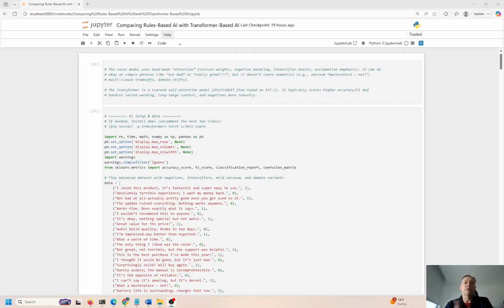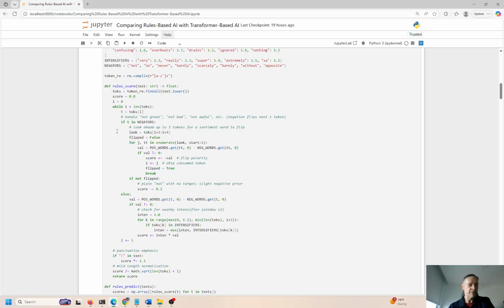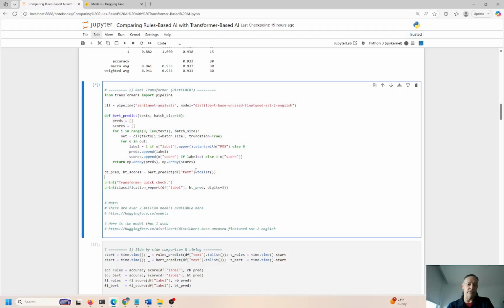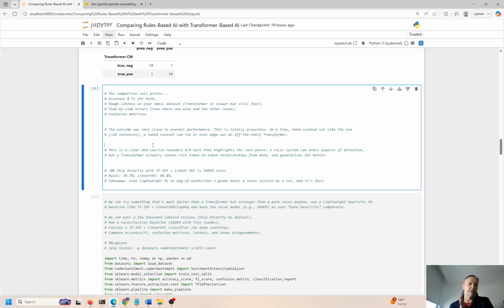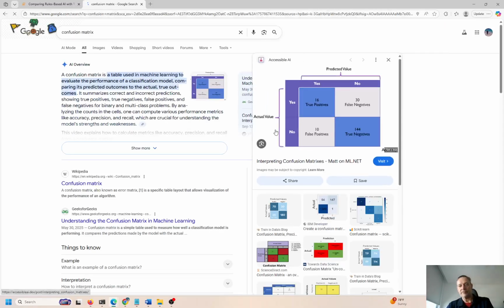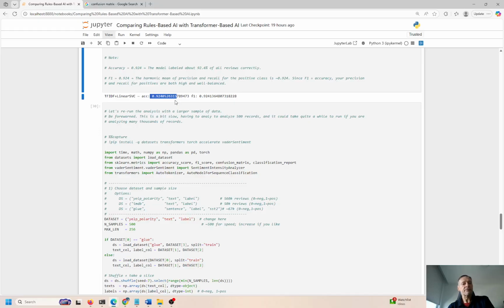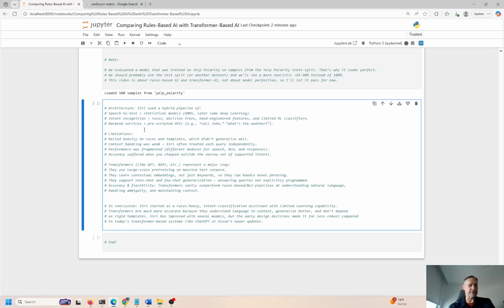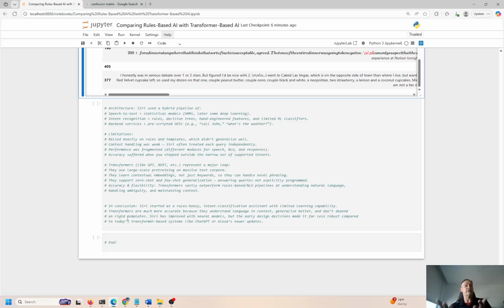Which AI Is Smarter: Rules-Based or Transformer-Based? Find Out!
This notebook compares a hand-crafted, rules-based sentiment engine with a transformer model on small and larger datasets. It builds a tiny test set with negations, intensifiers, mild sarcasm, and domain variation to stress both approaches. The rules system uses lexicons, negation scope, intensifier boosts, and punctuation emphasis—essentially “manual attention.” A DistilBERT sentiment pipeline serves as the transformer baseline, handling varied phrasing and longer context. On the 30-item toy set, both achieved ~0.93 accuracy/F1, showing that tuned rules can tie transformers on tiny, curated data. Timing shows rules are far faster on CPU for this toy batch, while transformers are slower but still practical. On real benchmarks, a pure rules baseline (VADER) hit ~71% accuracy on Yelp Polarity, whereas a lightweight TF-IDF + LinearSVC reached ~92%—demonstrating that even simple ML beats rules substantially. The code also explores threshold tuning, confusion matrices, and side-by-side error cases to reveal complementary failure modes. A larger batched transformer, when domain-matched, generally delivers stronger generalization than rules, albeit with more compute. The notes contextualize Siri’s early rules-heavy pipeline and argue transformers’ learned attention and pretraining explain their superior accuracy and robustness.